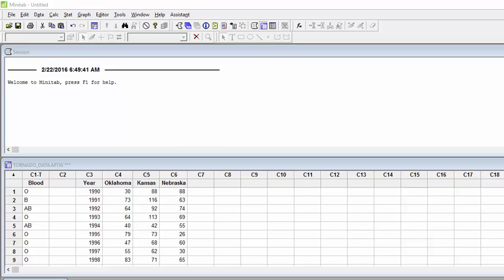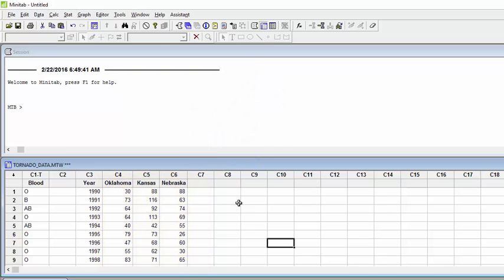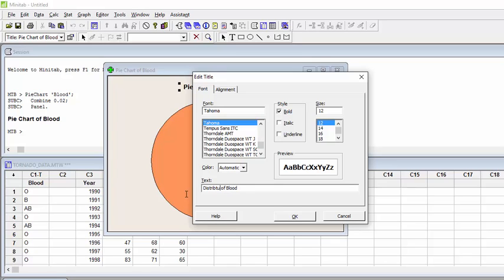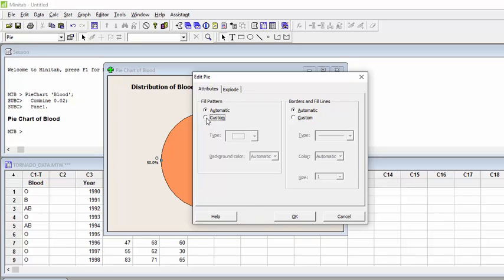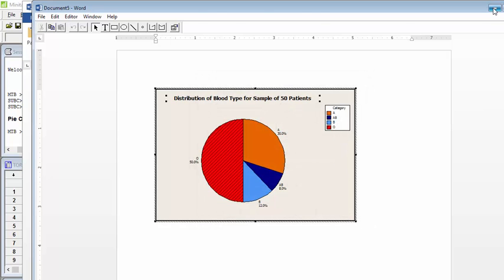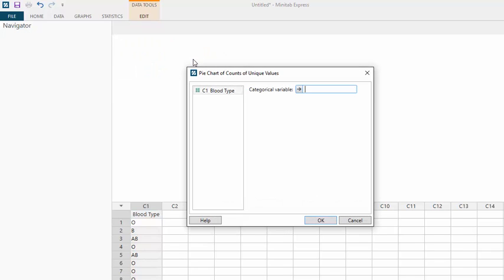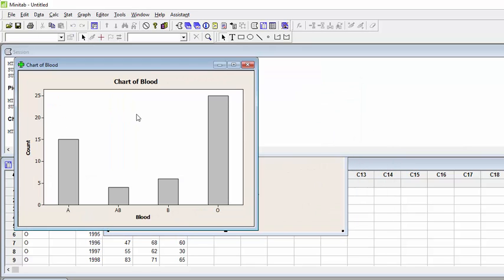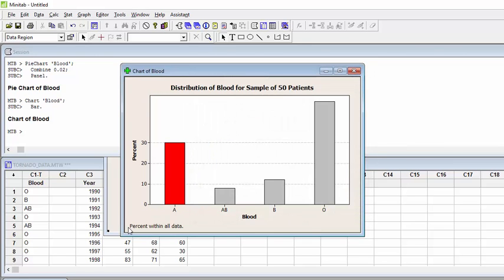Introduction to MINITAB Part I for MINITAB 16&17 for Windows